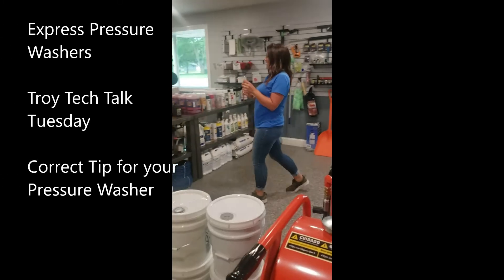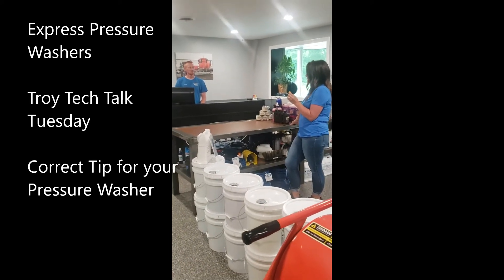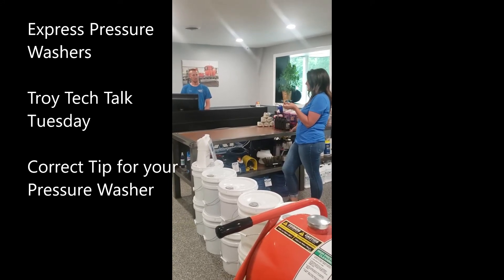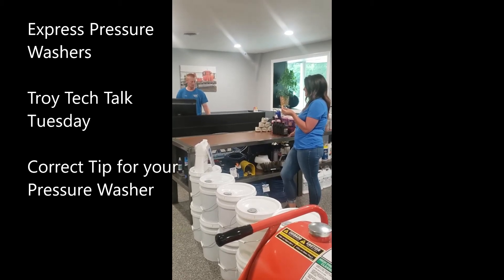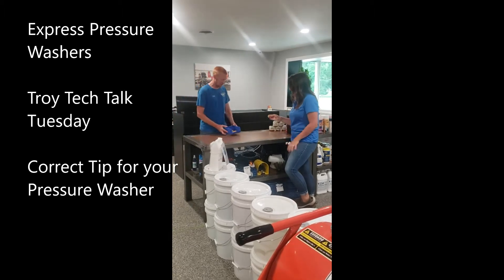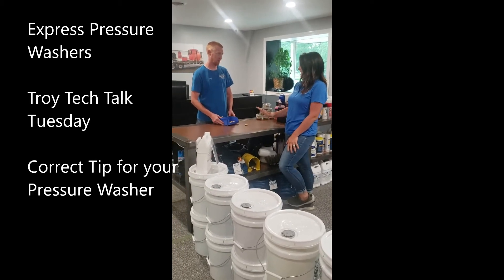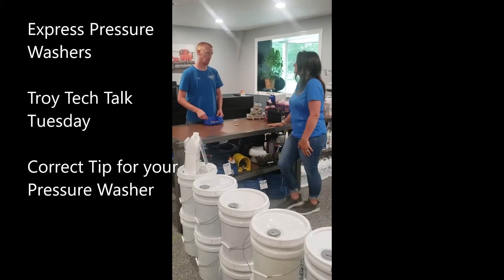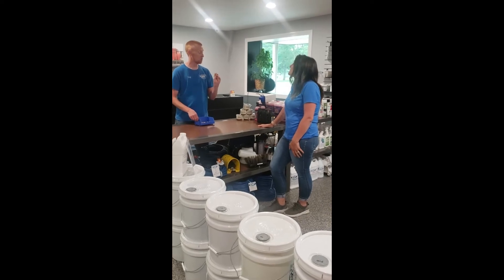Express Pressure Washers: Troy Tech Talk Tuesday on the Correct Tip Size for your pressure washer.